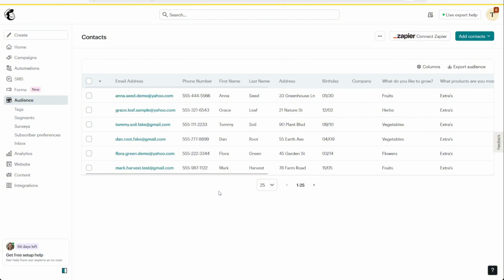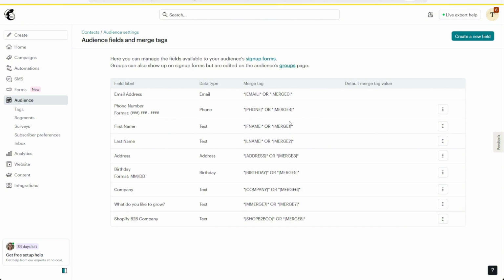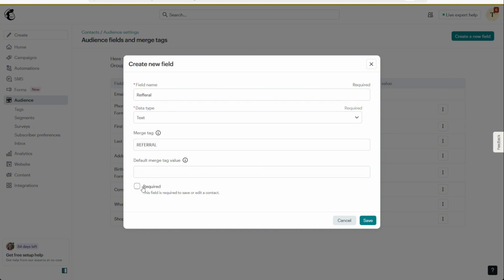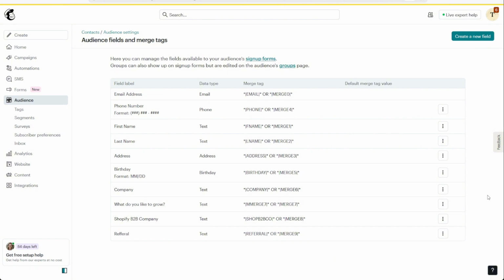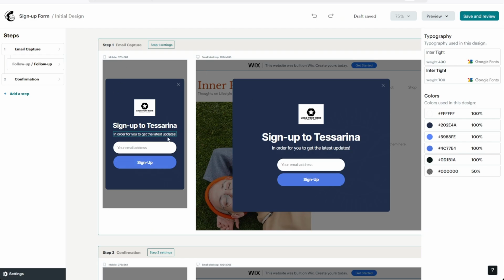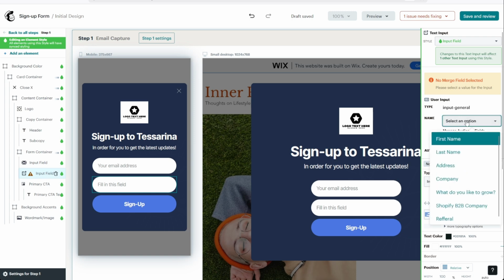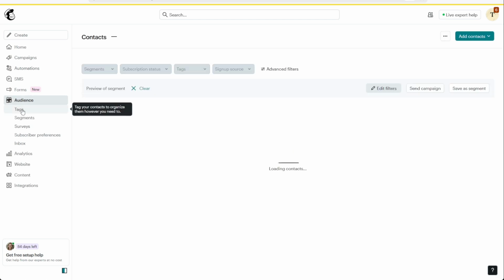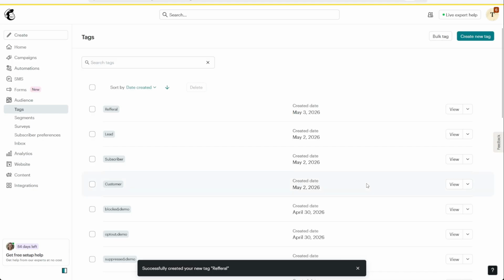How to Collect Emails of Referred Clients in Mailchimp [Quick Guide]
Learn how to collect emails of referred clients in Mailchimp by creating signup forms, referral workflows, or landing pages step by step. This tutorial shows how to collect referred client emails in Mailchimp, grow your audience, and manage referrals correctly.